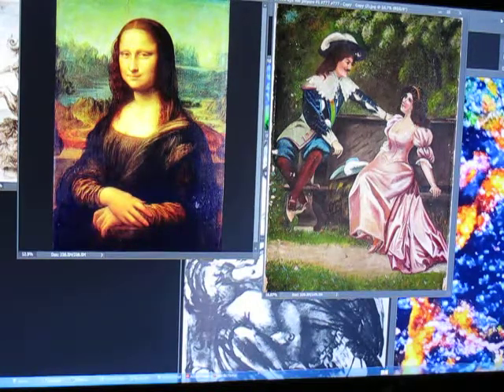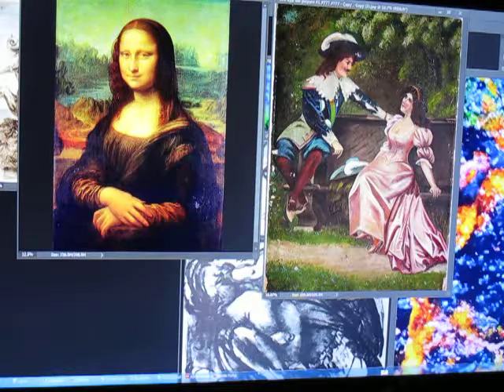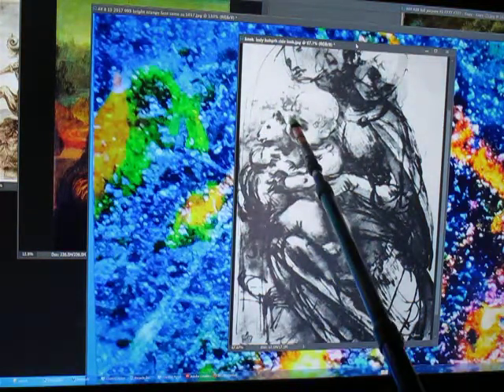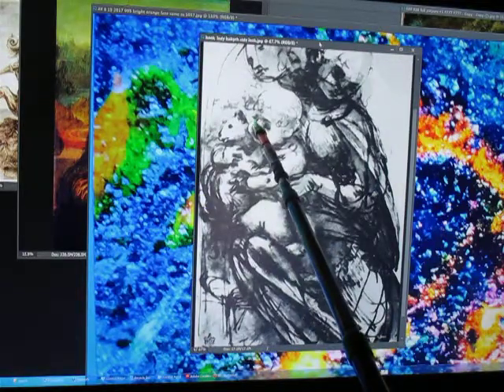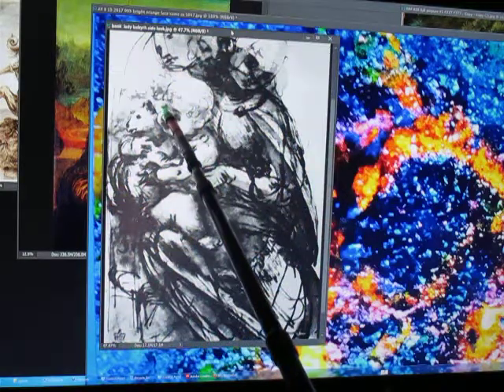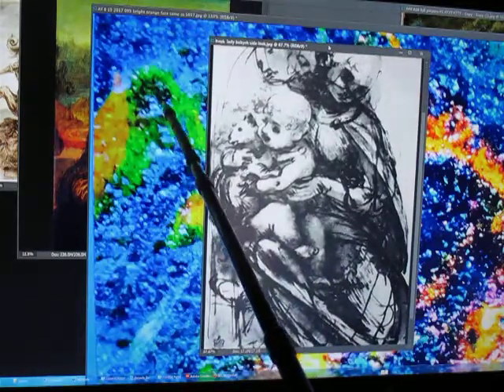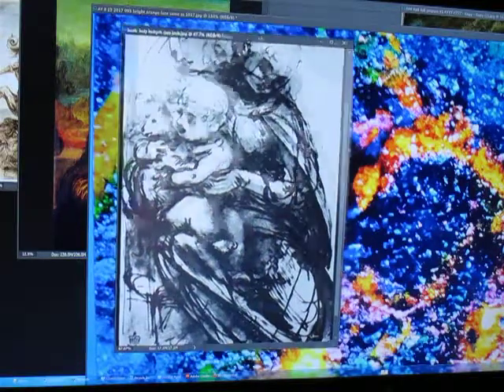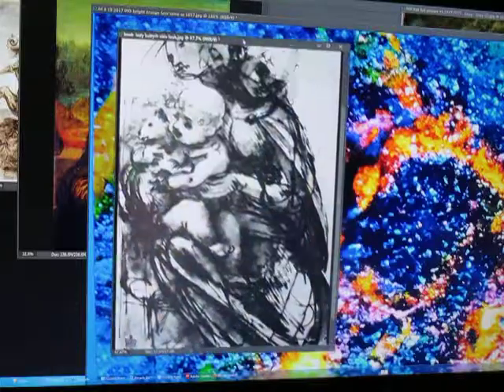MONALISA #26 Mona ermine rocking baby MONALISA MIDIONPASSION ARTIST ALANCOOK DAVINCI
MONALISA WOW"WOW"WOW" GO TO FOR PART TWO OF MY BOOK VIDEO THANK YOU. A SUPER YOUTUBE A MUST SEE! MONALISA LEONARDODAVINCILOSTPAINTING MIDIONPASSION ALANCOOK ALC # # MIDIONPASSION ALAN COOK AL C LEONARDO DA VINCI LOST PAINTING NEW PAINTING FOUND LEOS WORKS 600 PLUS OF YOUTUBES 2700 PLUS EXACT IMAGES OF PROOF IT'S THE OLDER MONA LISA 565 YEARS OLD NEW PAINTING FOUND PLEASE SUBSCRIBE GOD BLESS RENAISSANCE MAN, SCIENTIST, ARTIST, GREATEST FRIEND, ASTRONOMY, GEOLOGY, ARCHITECTURE, SCULPTOR, INVENTOR, GENIUS, LAST SUPPER, PHILOSOPHY , PAINTER, TEACHER, INVENTIONS,LOVE TO FLY, CARTOONIST, BORN APRIL 15, 1452 TO PASSING 1519 MAY 2.. THE GREATEST SINGLE PORTRAIT OF THE YOUNG MONA LISA TO THE GREATEST DUET PAINTING OF THE MORE MATURE OLDER MONA LISA WITH ALL HIS HIDDEN CODES AND HIS DIARY IN HIS ARTWORK OF 55 SOLID YEARS OF HIS LIFE GREATEST WORKS SUCH AS KNITTING THE CANVAS BEFORE YOU PAINT , SEEING MICRO IMAGES THAT A SURGICAL MICROSCOPE CAN NOT SEE. BROKE SOME OF HIS CODES OF 123 AND ABC ETC...THIS PAINTING IS A NEW PAINTING THAT HAS BEEN LOST FOR 565 YEARS I FOUND IT THRU THE GRACE OF GOD WAYS I HAVE OVER 600 YOU TUBES AND OVER 2700 MICRO IMAGES THAT MATCH 100% IN HIS PAINTINGS HE DONE AND HIS CORTEX DIARY THE THINGS THAT I HAVE FOUND ARE SO HARD TO SHOW ON FILM SO IT IS REALLY NOT MY FAULT AND TRYING TO EXPLAIN HIS WORKS ARE VERY HARD TOO,, IVE SEEN IMAGES OR THING OR READ ETC.. THAT IVE WALKED AWAY FROM THE COMPUTER FOR A 15 MINUTE BRAKE AND SAID TO MY GOD HOW AND WHO CAN BELIEVE THIS I JUST SAW? WHEN I FIRST STARTED STUDYING LEO PAINTING 10 HOUR A DAY ON A PROJECTOR SCREEN 104 INCHES LONG FOR 10 WEEK I GOT NOTHING IN REAL ANSWERS ,THEN I PAUSED A JUST STARED AND ALMOST GAVE UP THE APPROX 15 TO 20 MINUTES LATER ,BANG THAT SWIRLY ART WORK WAS A CODE OF HIS HIDDEN WRITING ,VERY HARD TO READ... THEN I NEW I HAD TO START BACK NEARLY FROM THE BEGINNING TO READ HIS WORKS NOW I HAVE APPROX , A HALF A MILLION IN THIS PAINTING IN LABOR AND IN CASH I COULD USE A GO FUND ME PAGE ? BUT ALL I KNOW IS TO SHOW WHAT I SEE ,SO DO NOT SHOOT THE MESSENGER PLEASE ANY HELP IS A BLESSING IN FUNDS OR KNOWLEDGE TO HELP SPREAD THE WORD BETWEEN GOD AND THIS PAINTING , MY FATHER DONALD R COOK USED TO DOODLED ART ONCE IN AWHILE AND I THOUGHT IT WAS SO COOL. I BELIEVED HE COULD OF BEEN A CARTOON ARTIST , HE BECAME A TELEVISION REPAIRMAN AND A AIR FORCE SERGEANT AND NOT SAYING I BECAME A TELEVISION REPAIRMAN BUT I LEARNED A LOT TO GET BY ,SO , I USED TO DO MASSIVE BUYOUTS OF MERCHANDISE FOR APPROX, 35 YEARS IT WAS FUN AND BECAUSE I PURCHASED SO MUCH I NEVER HAD TIME TO EXAMINE SOME OF THE MERCHANDISE IF I THOUGHT IT MIGHT BE ? SOMETHING ILL PUT IT TO ASIDE IN A DIFFERENT AREA SO SOMEDAY I MIGHT HAVE TIME TO INSPECT IT ,SO AGAIN ONE DAY I WAS LOOKING AT THE CLOUDS AND SAID TO GOD BECAUSE MY FATHER PASSED AWAY HEY DAD AND (GOD) MAKE ME